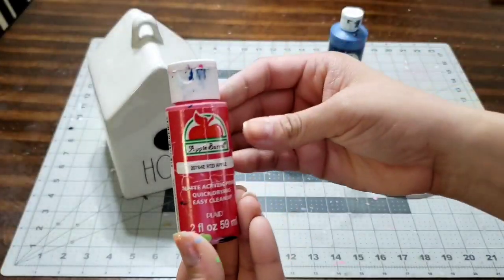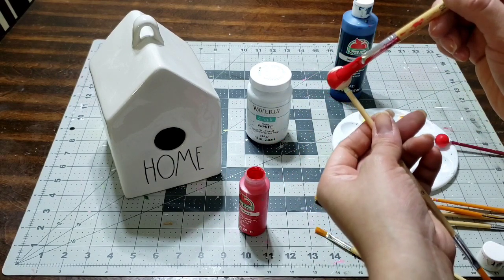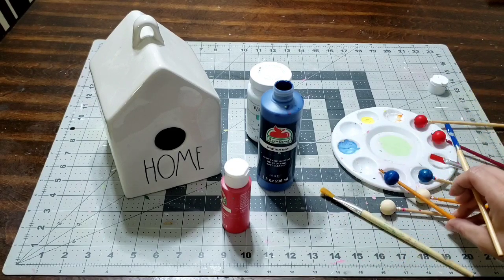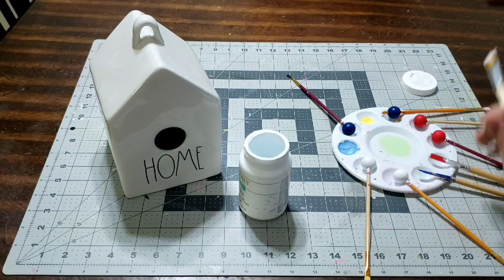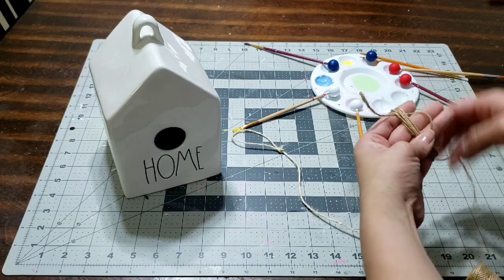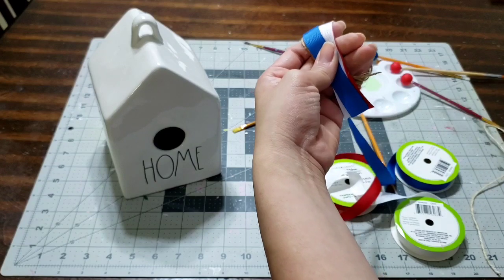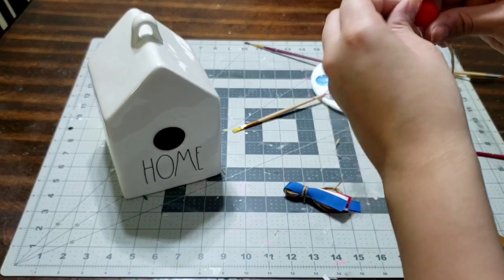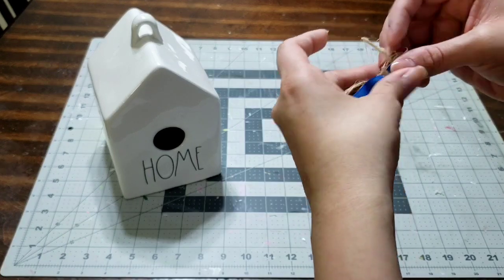DIY 4th of July Wood Beaded Garland with Tassel